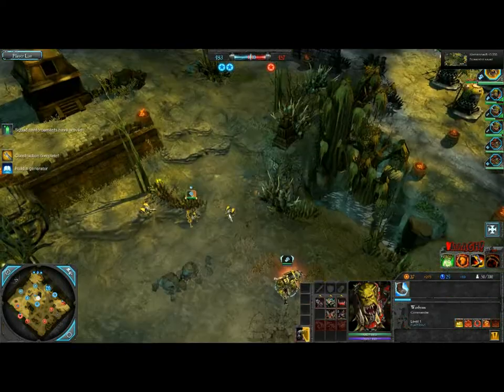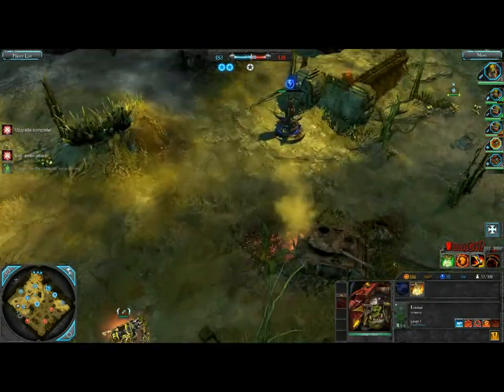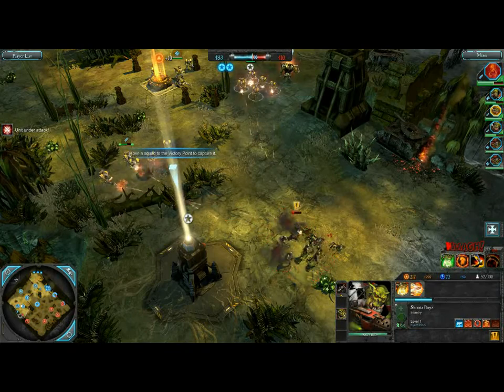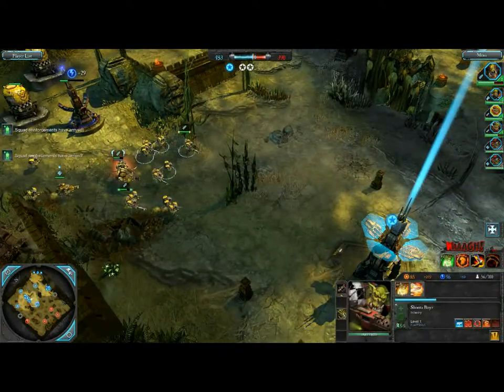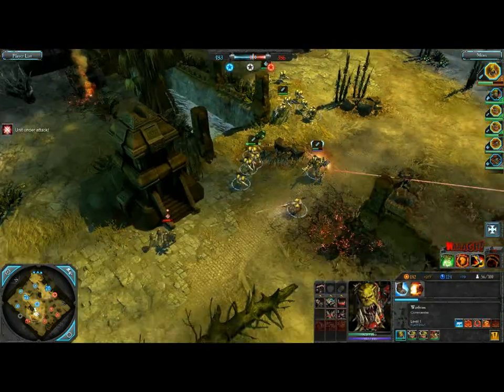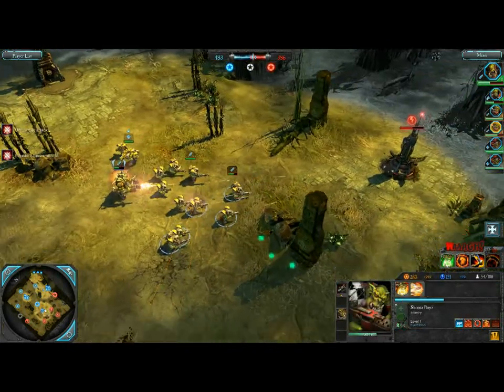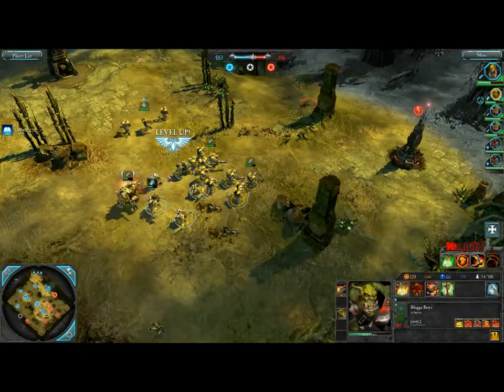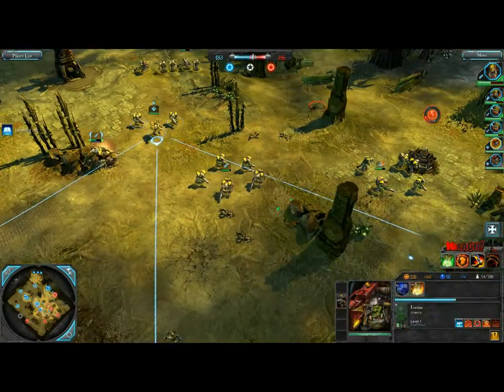Dawn of war 2 Ork vs IG guide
Dow2elite.com
Training on Saturdays on elite channel